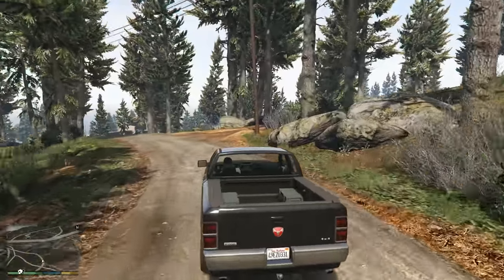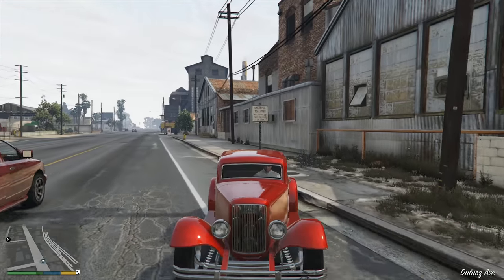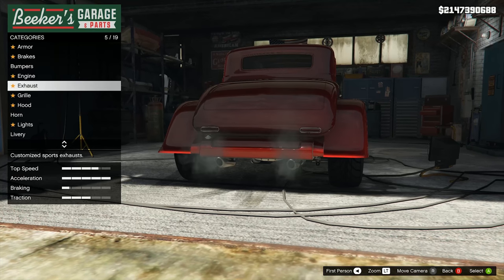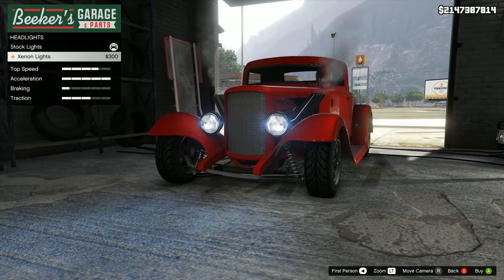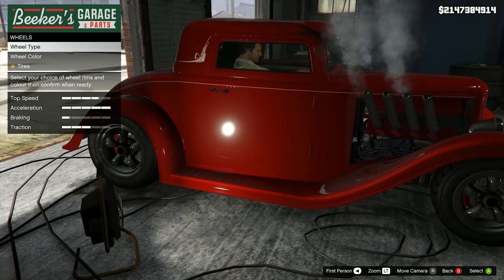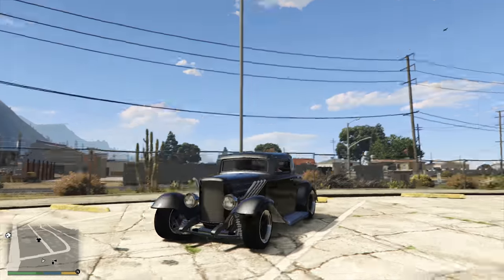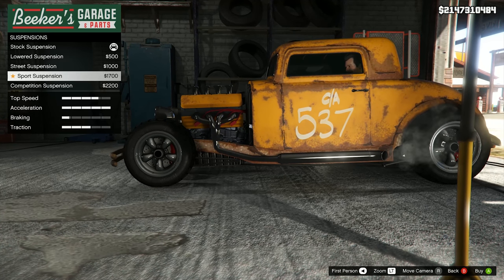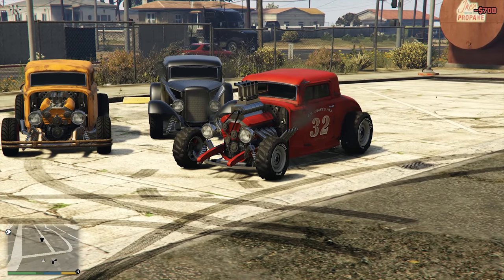THIS UNRELEASED HOTROD IS AWESOME - Vapid Hustler | GTA V Online Doomsday DLC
longest title of 2018 + red arrows.. lel!

Today we look at the Vapid Hustler and my god is it cool..

Don't worry, the confusion is natural. You see that running board swooping low over the front wheels, that high-set radiator grille, the holder for your cigarette holder, and you're safely back where you belong in the 1920s. But then you see the carbon steel reinforcements to the chassis, the turbo charger and the bullbar, and you're somewhere else altogether. Don't try to make sense of it. Just let it do what it needs to do.